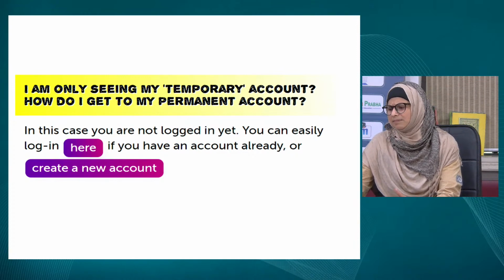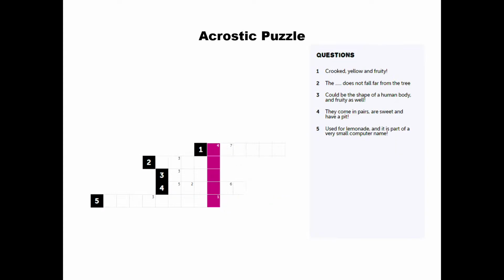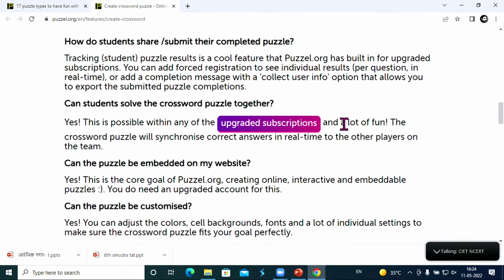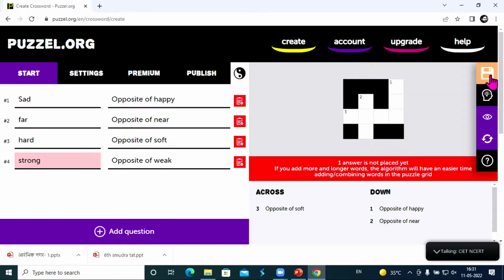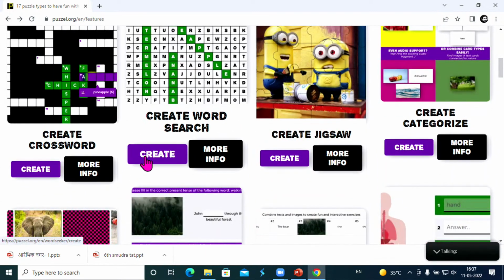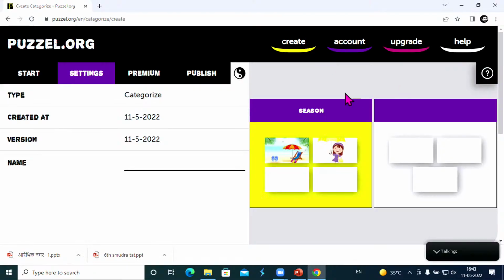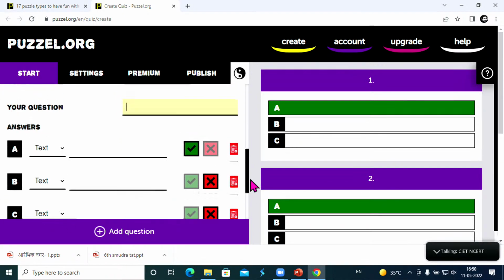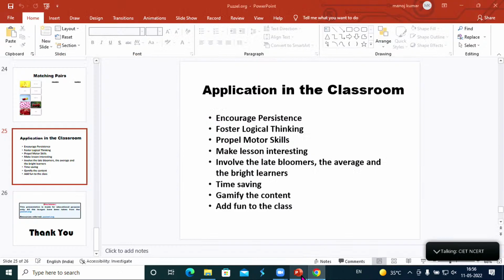Webinar on ICT Tool: Creating Online Puzzles using Puzzel.org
Sahyog Session
Mon-Fri                                             5-5.30pm

The programs can be viewed on:
1. DD Free dish channel #128
2. Zee Dish TV Channel #950
3. Tata Sky Channel #756
4. Airtel TV Channel #440
5. Videocon Channel #477
6. Jio TV App
7. ‘NCERT OFFICIAL’ YouTube Channel
3. SWAYAM Prabha App
4. ePathshala Kishore Manch App
5. Social Media Platforms of CIET & NCERT (YouTube, Facebook, Twitter, WhatsApp, Telegram)